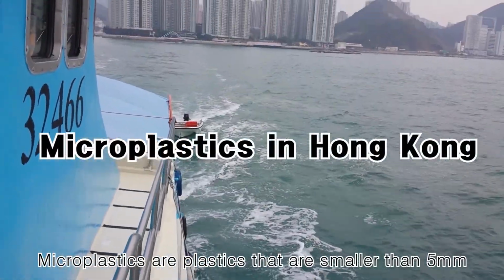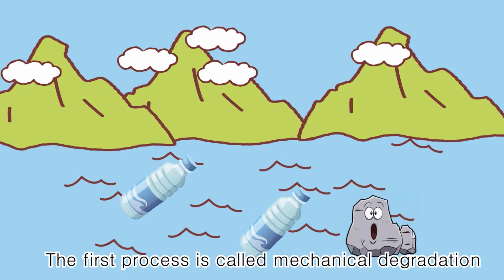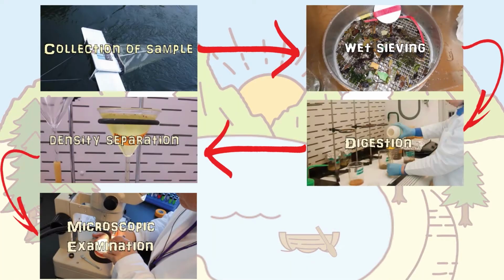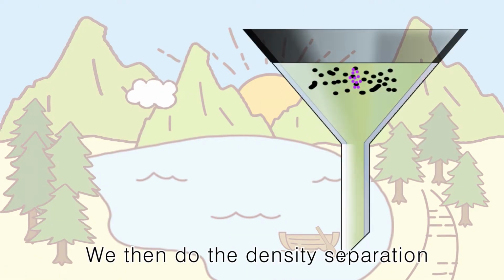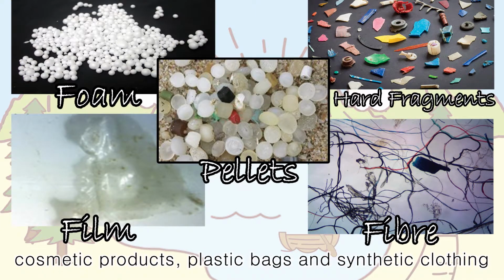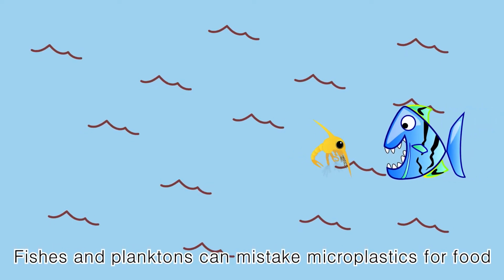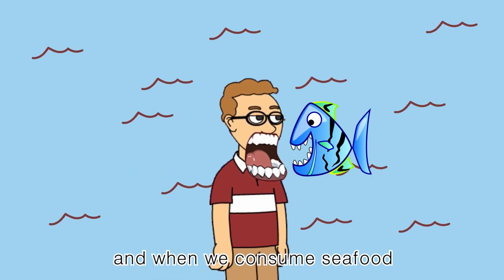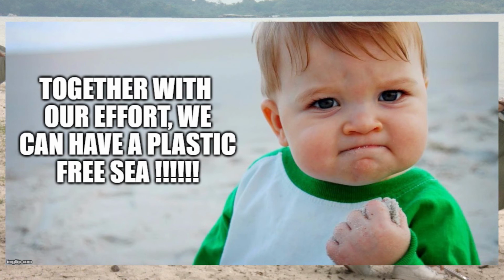Group 2 HKU ENVS3313